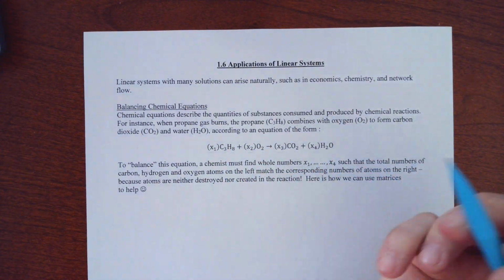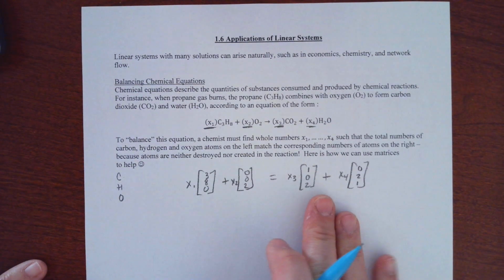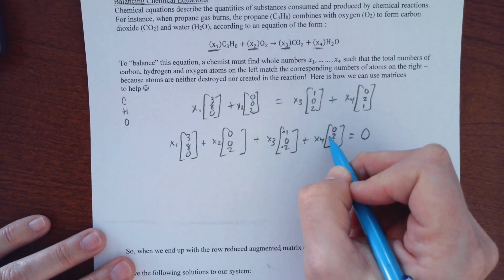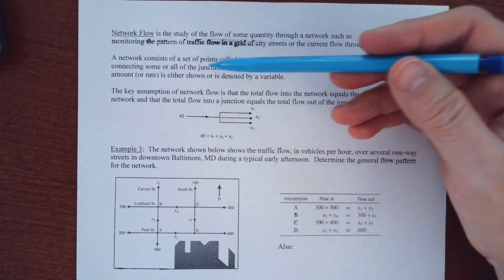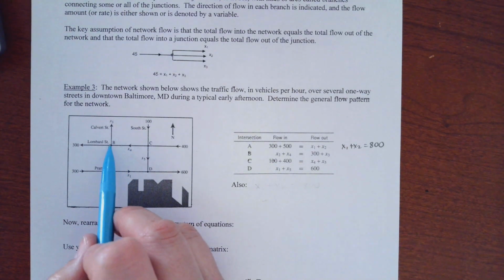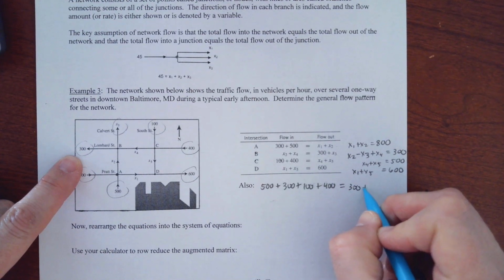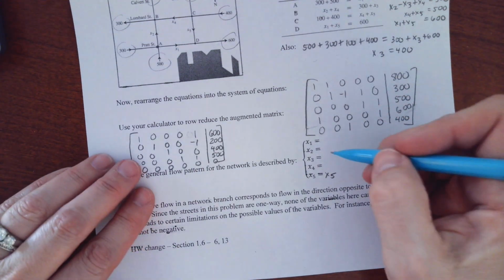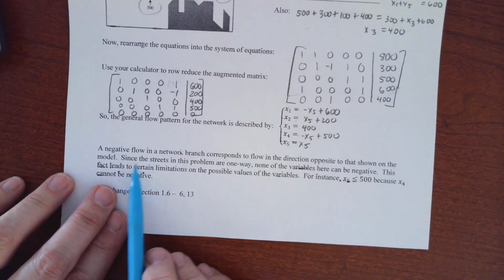LA, Notes 1 6